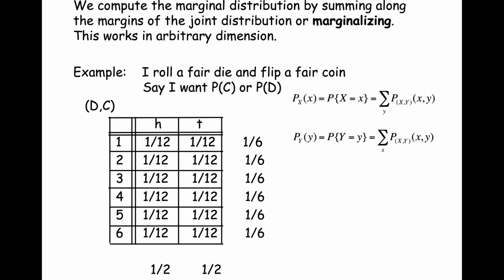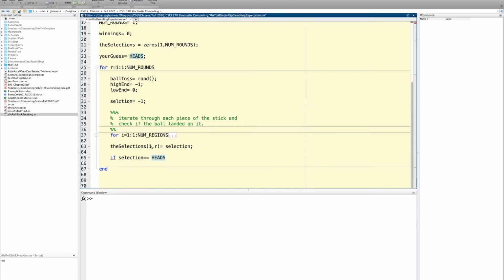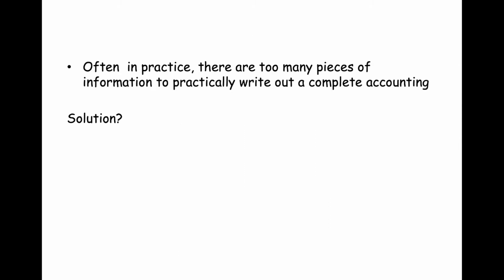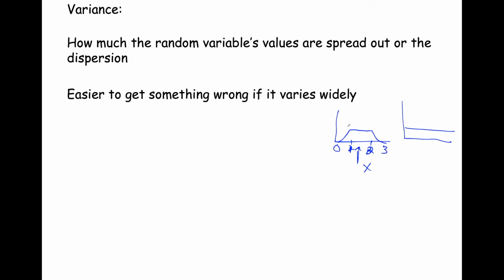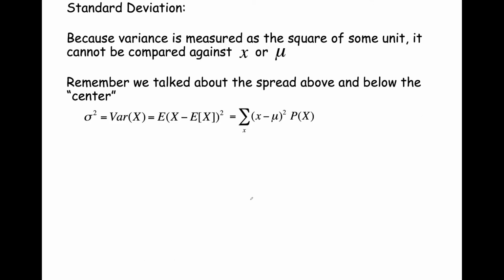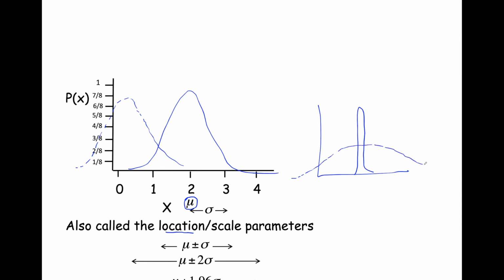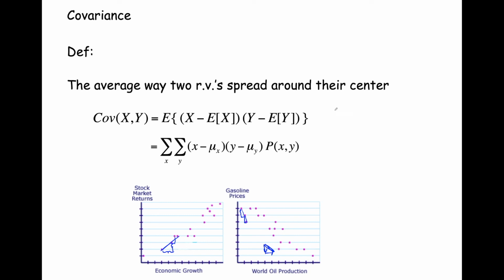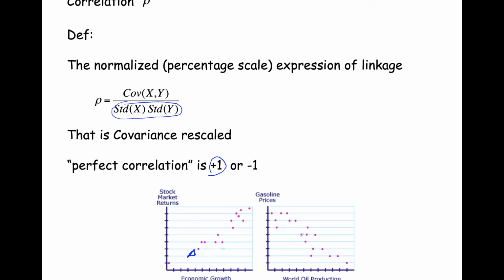Stochastic Computing, Fall 2020, Lecture#10, 24 Sept 2020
In this module we turn our attention to compact summaries about a distribution's shape rather than depicting it as a table or a graph.  We begin with an example in MATLAB concerning a betting game.  We compute the average winnings per game if you play a number of them where you wager $1 and the house wagers $2 over a coin flip.   In MATLAB we simulate the game and observe how the average behaves, both its value and how it changes over multiple plays of the game.

This is used to motivate the expectation and the variance as summaries that describe the location of a distribution's center and variance as a summary of its spread or dispersion.  We follow up with standard deviation as a kind of fixup to the variance so you can express dispersion in the same units as the center and the measurements.    Then we turn attention to measurement of the coupling between random variables.  This coupling, the covariance, describes how a unit step increase in one measurement gives rise to a unit step increase or decrease in another measurement.   We give two examples using graphs.  Then we go over the covariance equation.   The end with a fixup of covariance because the units can get tricky and make it difficult to compare couplings between two different systems.  The fix normalizes by expressing the proportion of variability due to coupling versus the variability in each variable by itself.  This is the correlation.  We end with a description of correlation.